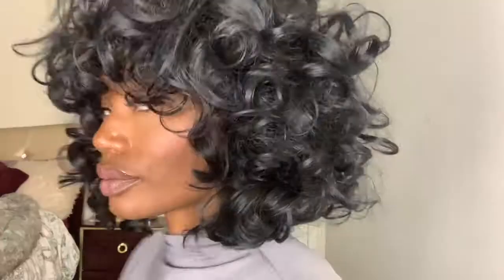Amazon Curly Synthetic Wig | Elim 6 month update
Greetings beautiful people! Thank you for tuning in with me. Today’s review is a 6 month update on  Elim Short curly wig from Amazon. This is a synthetic unit, no lace or parting. I paid for this wig with my own money.

Direct link to wig Hair $27.68